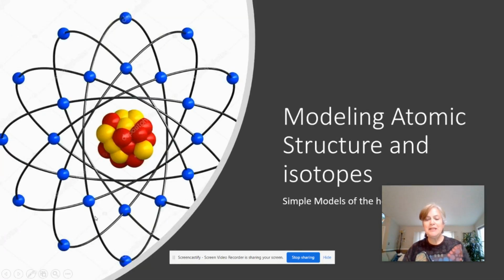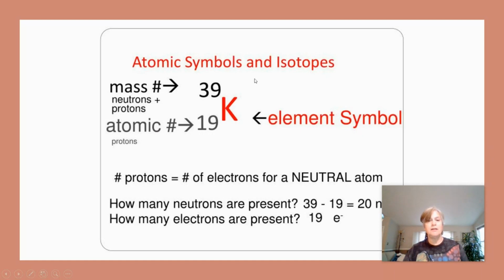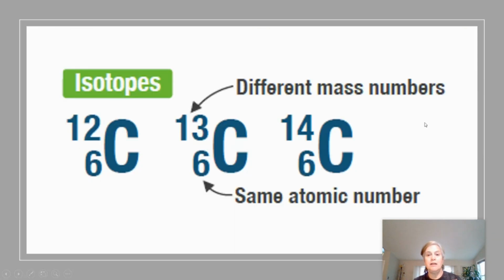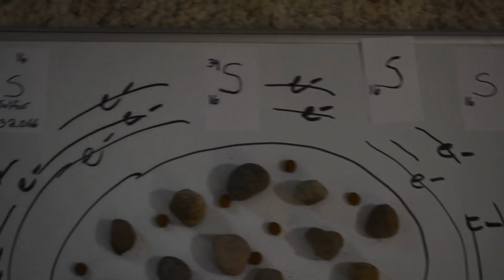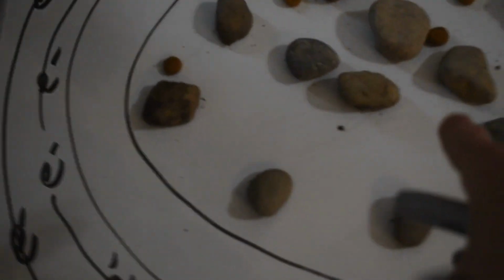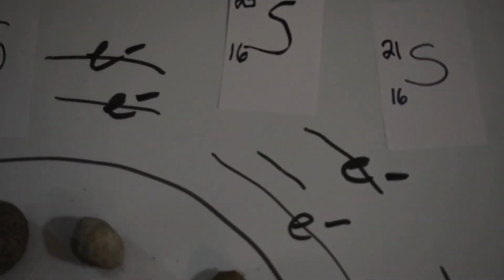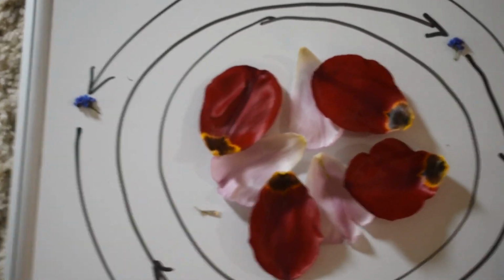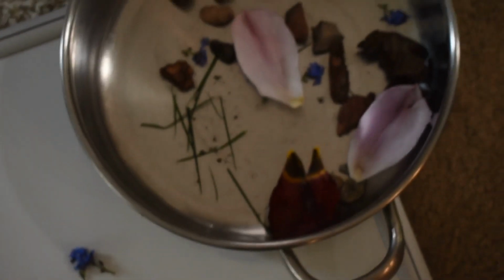Zeus teaches isotopes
Zeus the Bernese Mountain Dog helps teach students how to make a 3-D isotope model.